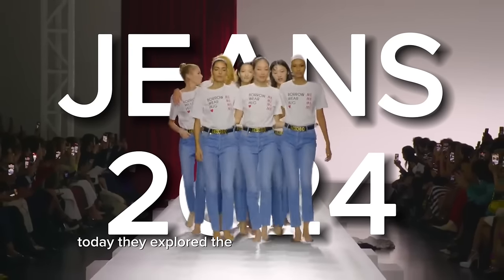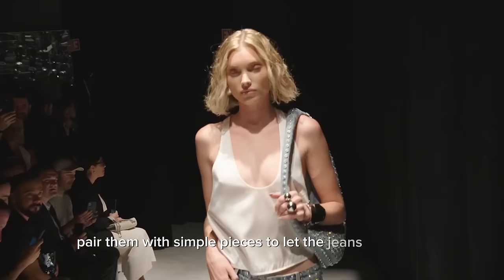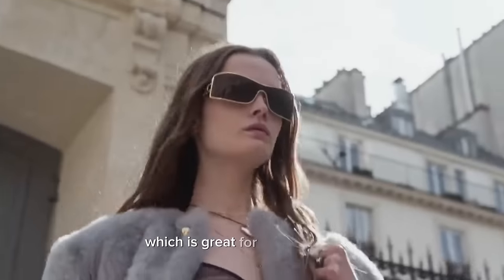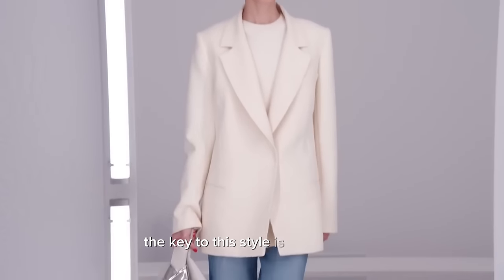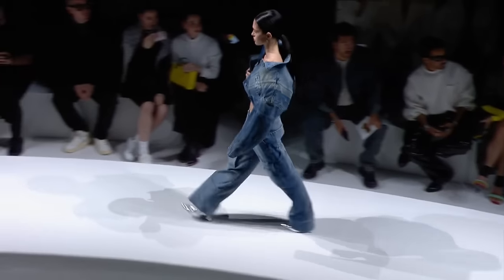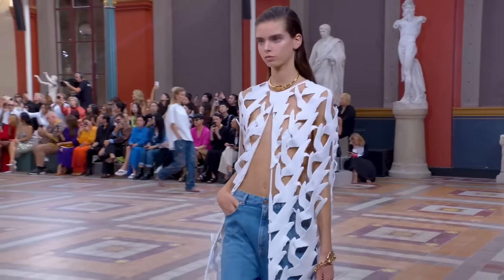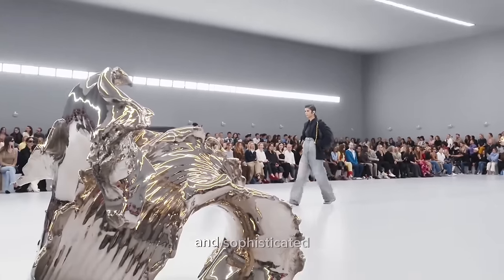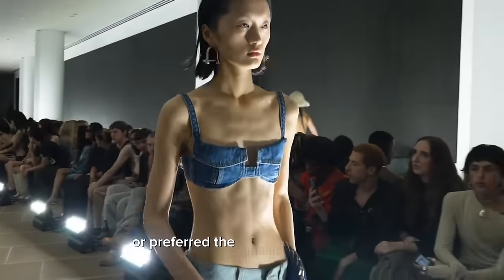JEANS TRENDS 2024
Explore the cutting edge of denim fashion with our '2024 Jeans Trends' video. Dive into this year's hottest styles, from reimagined classics to bold new designs. Whether you're refreshing your wardrobe or seeking style inspiration, our comprehensive guide has you covered.

Chapters:
00:17-1:04: Discover the comfort and versatility of Wide-Leg Jeans, a staple for effortless style.
1:04-3:01: Shine bright with Jeans Featuring Embellishments & Metallics, perfect for making a statement.
3:01-4:35: Revisit timeless elegance with Bootcut & Flares, redefined for contemporary tastes.
4:35-5:09: Embrace the edge with Ripped Jeans, from subtle tears to bold distressed looks.
5:09-6:22: Experience the fusion of function and fashion with Pleats & Zips.
6:22-6:50: Get utilitarian chic with Cargo Jeans, combining practicality and style.
6:50-7:47: Express your personality with Printed Jeans, showcasing an array of patterns and colors.
7:47-8:01: See how Black Skinnies continue to reign as a sleek and slimming favorite.
8:01-9:26: Feel the difference with Washed Jeans, offering a range of hues for every mood.
9:26-9:43: Get back to basics with Straight-Leg Jeans, the ultimate in classic denim.
9:43-11:43: Make a sweeping statement with Wide Floor-Length Jeans, redefining denim drapes.

Stay ahead of the fashion curve and find your next favorite pair of jeans right here!